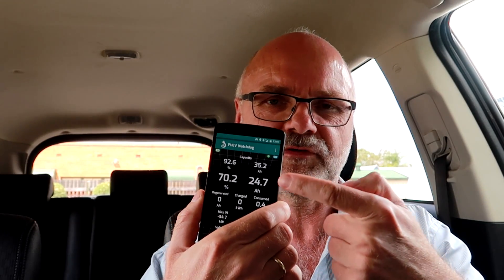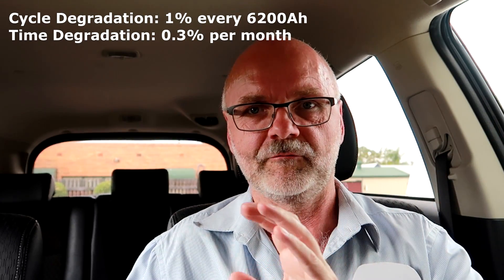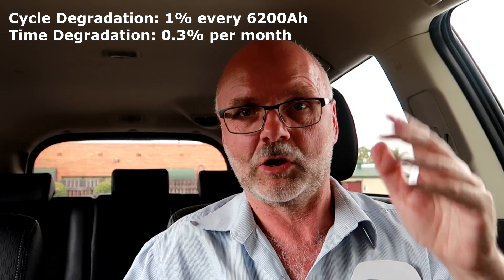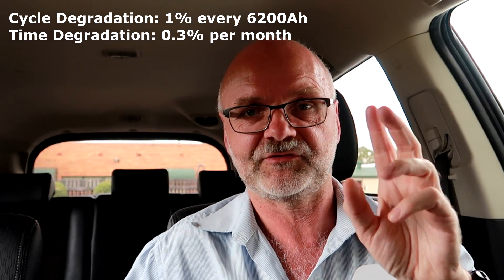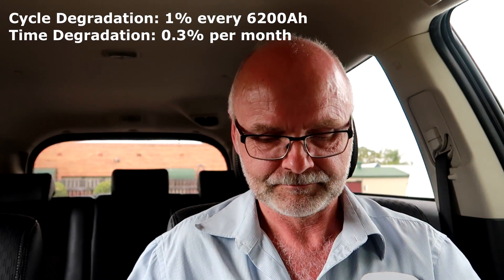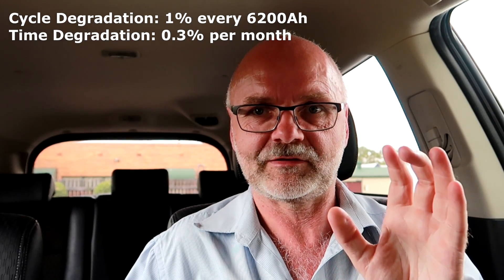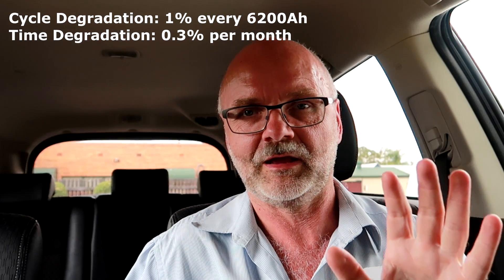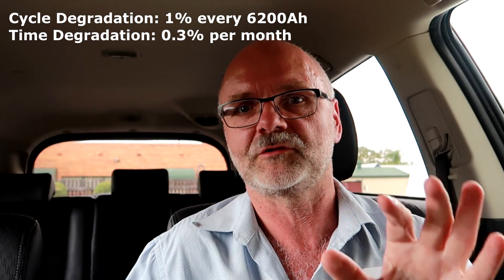EP190 - Do we have a PHEVvaccine instead of a cure? Why we were wrong about the BMU!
So here it comes again, guys. A long video full of explanations what is going on in the system of the PHEV.
Gerard was able to analyse the code the BMU works  with and could see that it actually uses only two statistical calculations to estimate the SOH instead of a whole bunch of parameters as you would expect.

Were we all wrong since the beginning of the PHEV area?

Eventually all vehicles need to go back for some procedures but it is too early to say if the triple procedure will work on existing cars. At this stage, I would not recommend asking your dealerships for the tripple procedure without further confirmation from MMC.

WAIT!